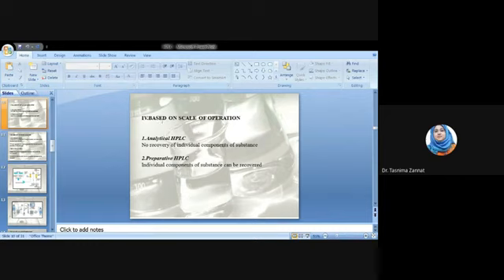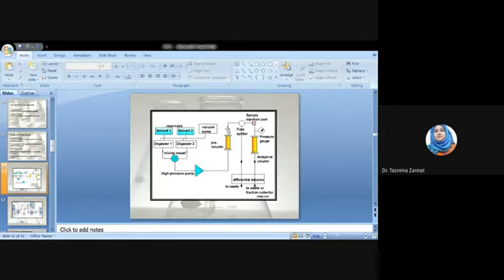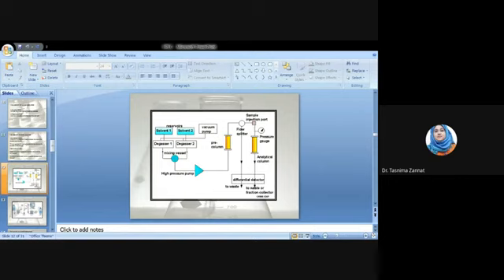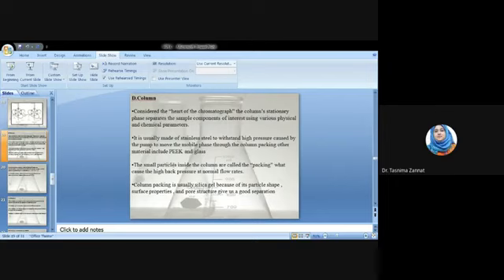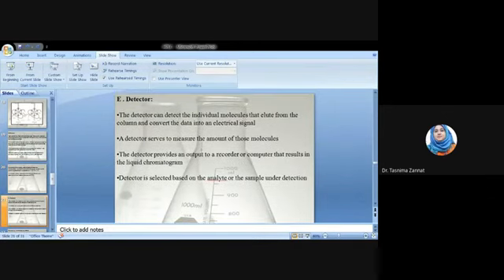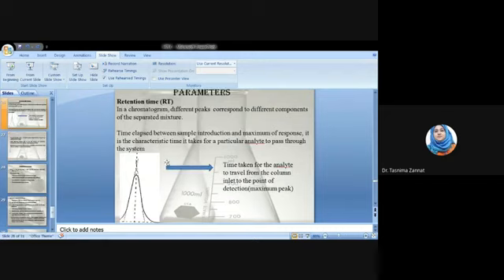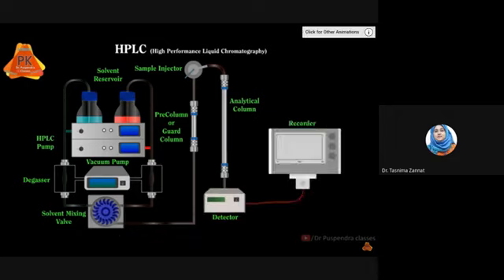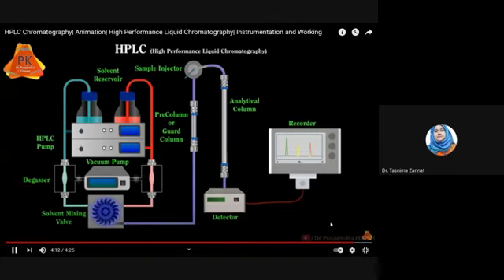HPLC ll 12th February 2021